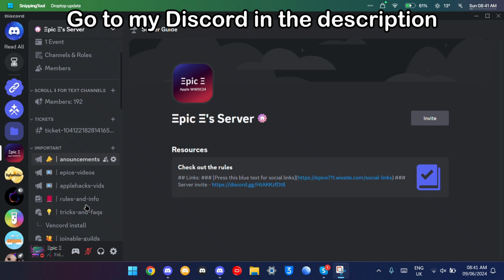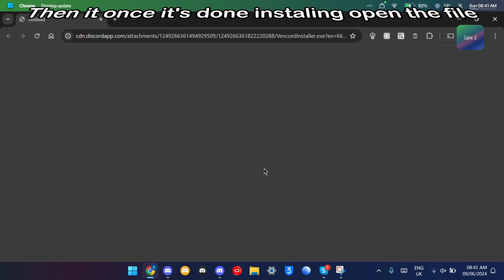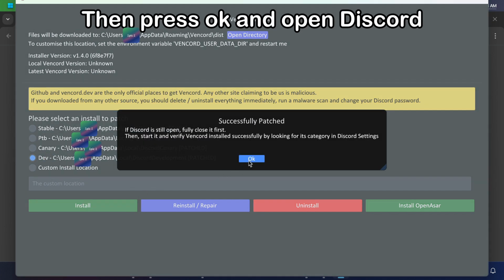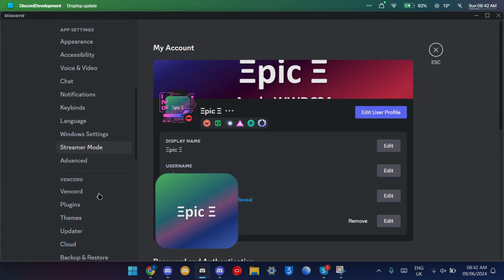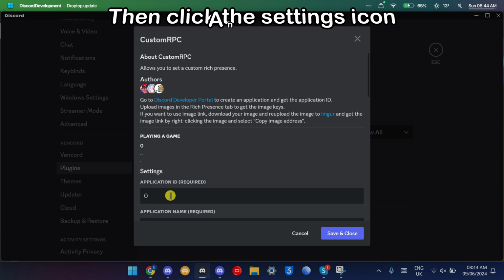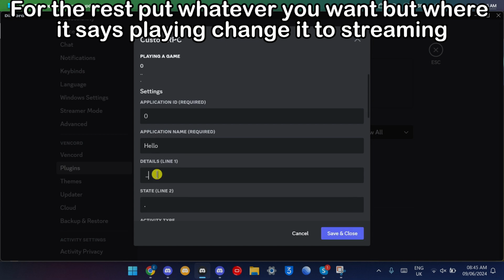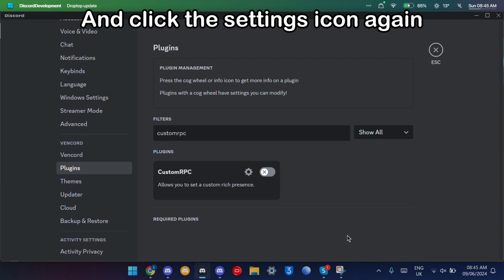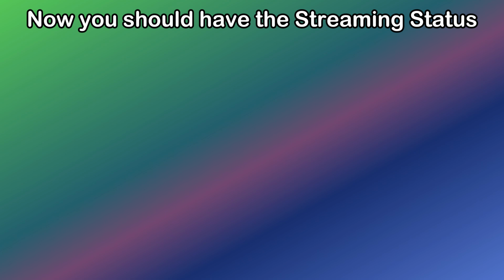How to get the SECRET Discord STREAMING Status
Timestamps:
0:00 - Intro
0:03 - Installing Vencord
0:31 - Enabling CustomRPC plugin
0:48 - Configuring CustomRPC
1:19 - Outro/Recommended videos